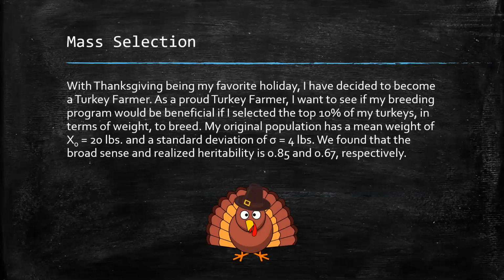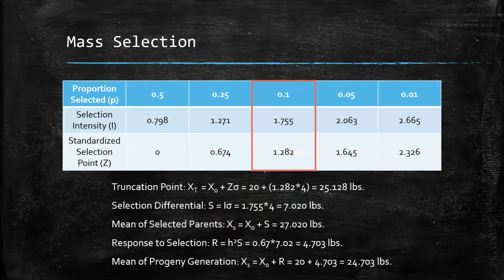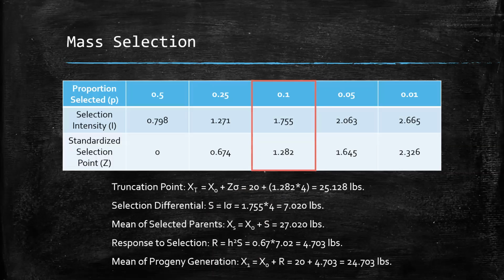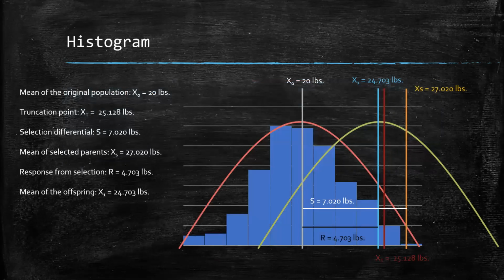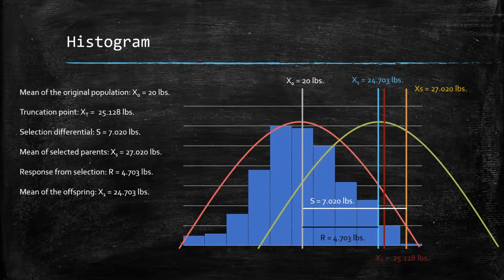GN 311: Exam Mini Video 5-2A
References:
Exam 5 Lecture Slides (101-110)